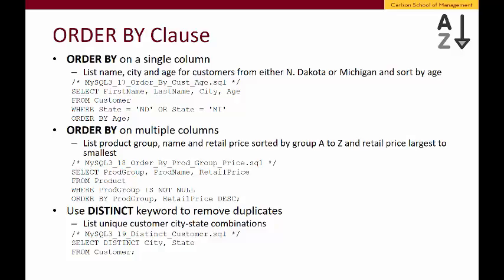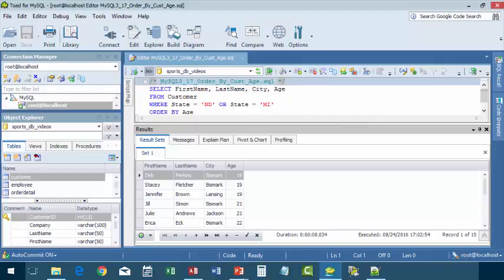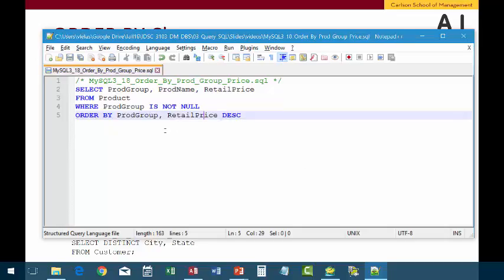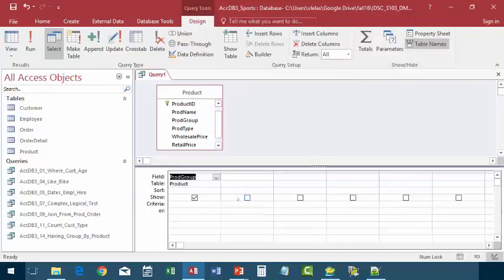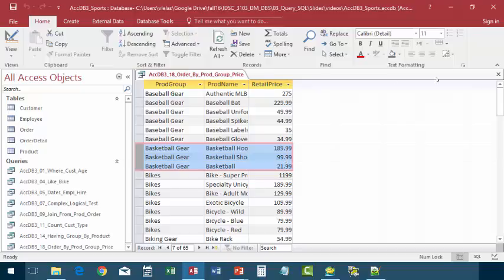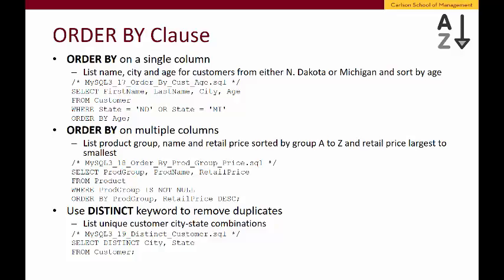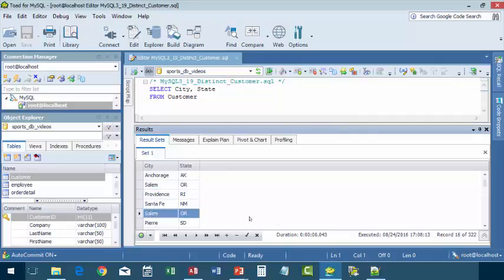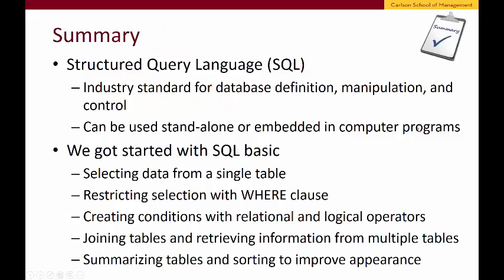03 Query SQLh